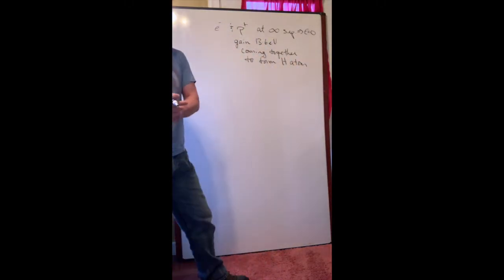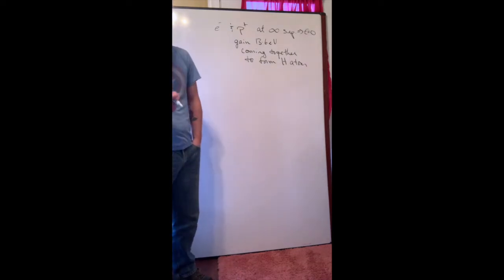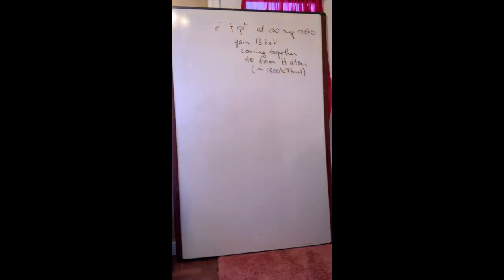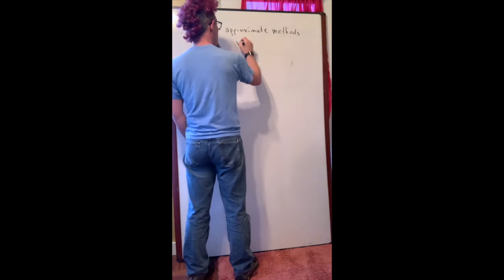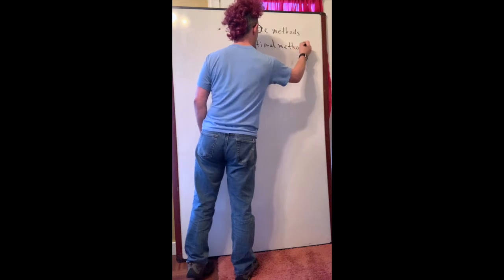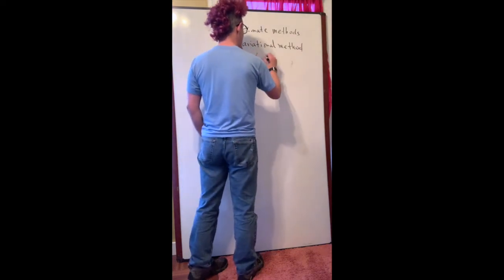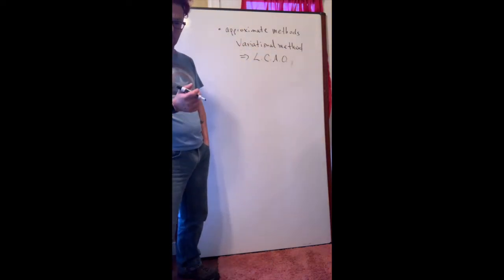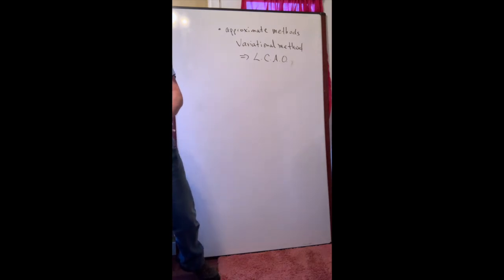24 Mar 2020: where we left off, intro to bonding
PH253, U Alabama, Spring 2020 / LeClair